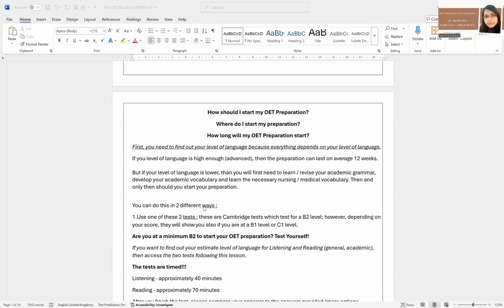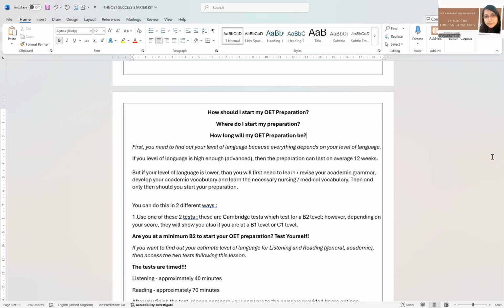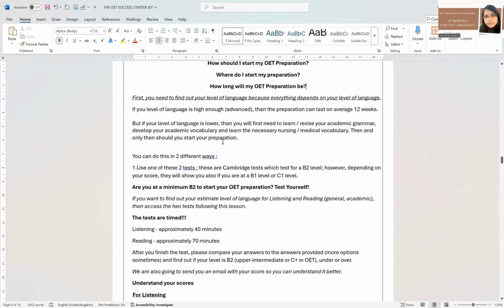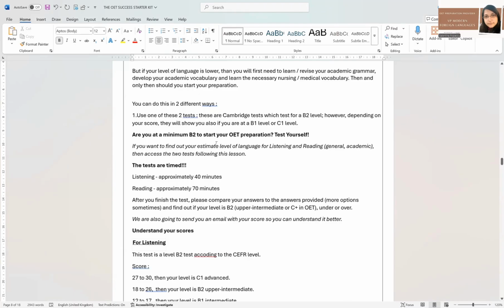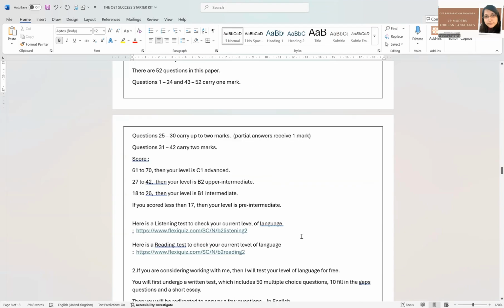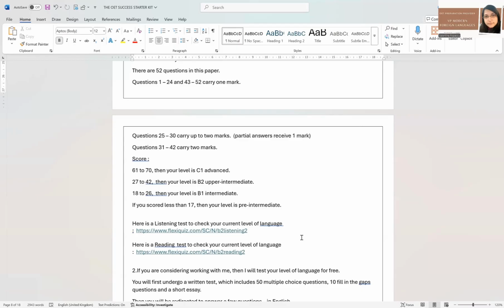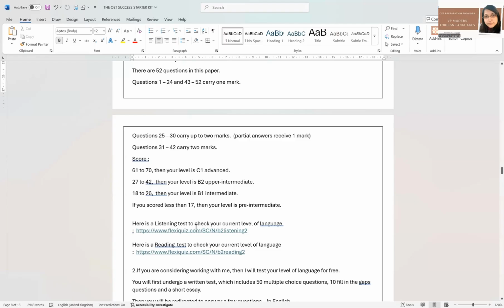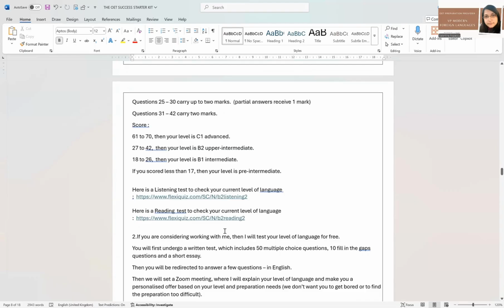4.How should I start my OET Preparation?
Join the FREE Support community for general / academic English, OET, OSCE & IELTS